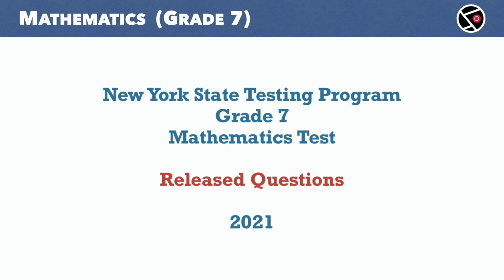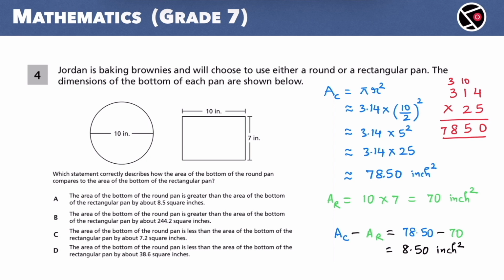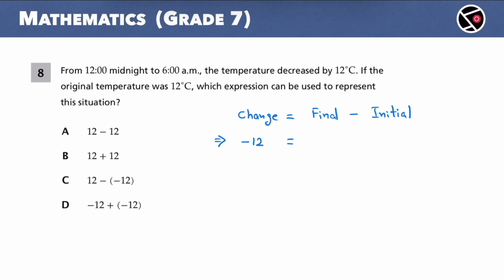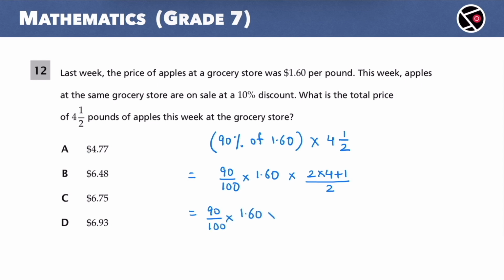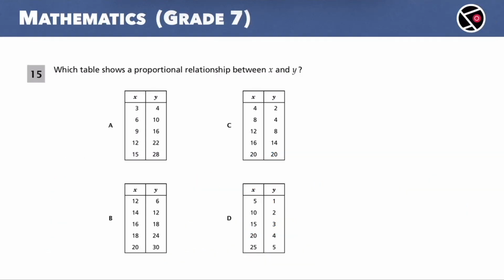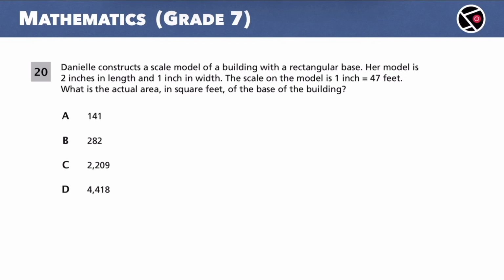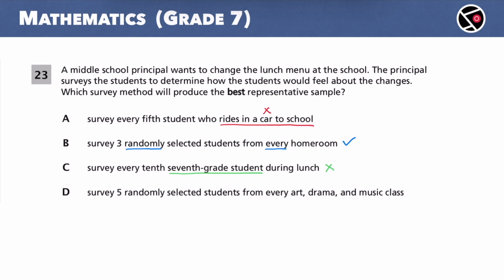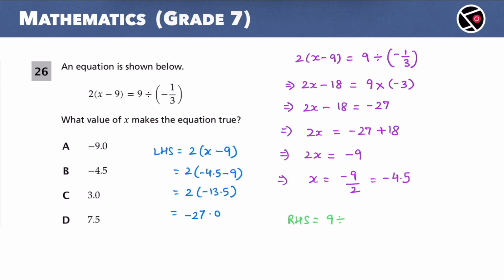Solved Mathematics Exam | Grade 7 | New York State Testing Program | 2021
Questions from a 2021 Mathematics Test from New York State Testing Program are solved in this lesson.

00:09 Problem 1: Linear Equations
01:48 Problem 2: Fractions and Decimals
03:15 Problem 3: Percentage
06:02 Problem 4: Area and Geometry
08:29 Problem 5: Rates
10:22 Problem 6: Algebra
12:15 Problem 7: Proportionality
15:35 Problem 8: The Number System
17:24 Problem 9: Equations
19:43 Problem 10: Ratios and Proportionality
21:14 Problem 11: Expression
22:46 Problem 12: Algebra
25:25 Problem 13: Rate
27:17 Problem 14: Expression
32:15 Problem 15: Proportionality
33:46 Problem 16: Expression
34:34 Problem 17: Probability
36:09 Problem 18: Algebra
38:11 Problem 19: Statistics
40:28 Problem 20: Geometry
43:27 Problem 21: Equation
45:38 Problem 22: Inequality
46:50 Problem 23: Statistics
49:00 Problem 24: Probability
51:51 Problem 25: Algebra
54:28 Problem 26: Algebra and Equations